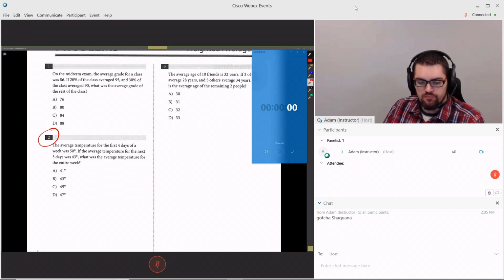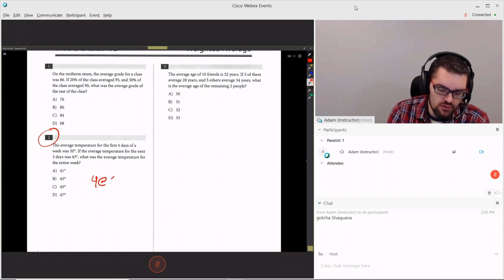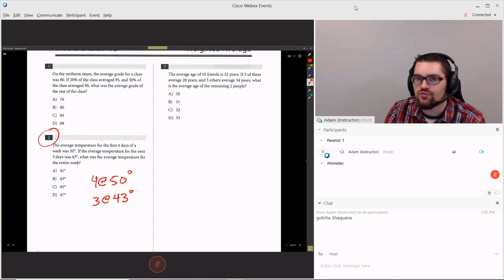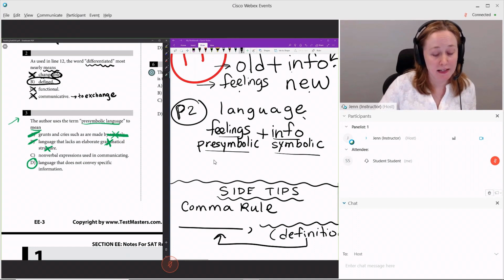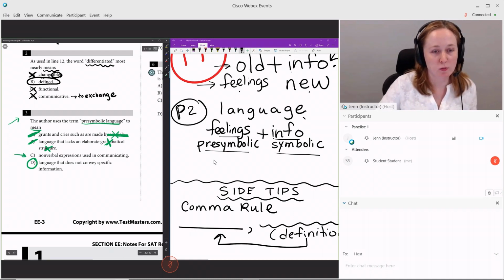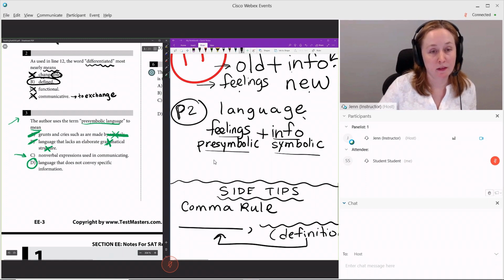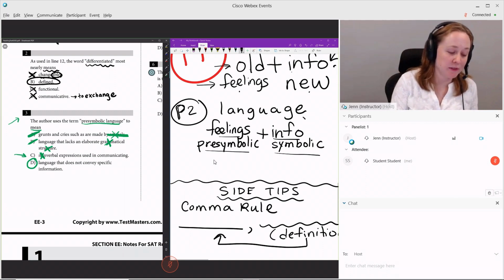ExcelTestPrep Live-Online Course Sample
Excel Test offers SAT/PSAT prep, ACT prep, academic tutoring, Personal Statement workshops for college applicants, college counseling, and support for the AP Exams, private school admissions, graduate and business school admissions, FE/EIT and PE engineering exams, and much more! Check us out

PE(Mechanical) Online Course Sample